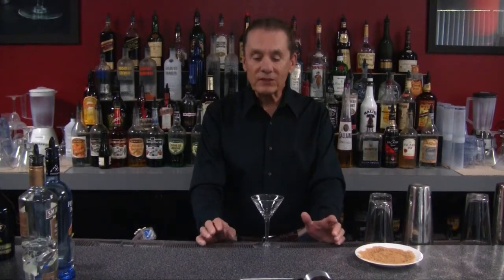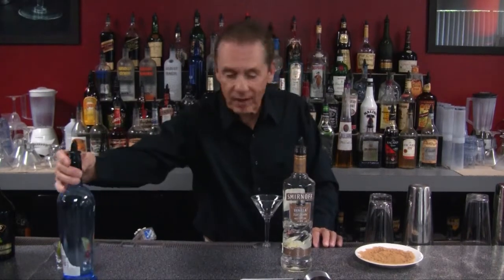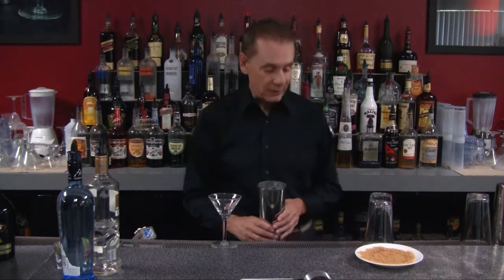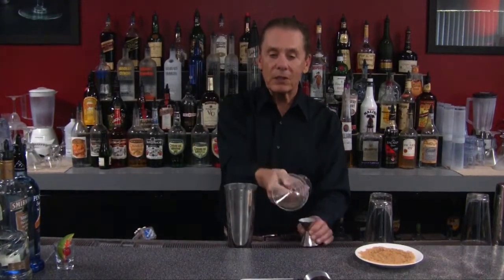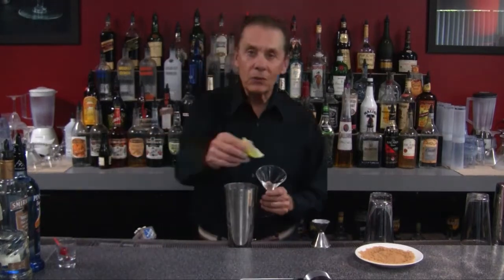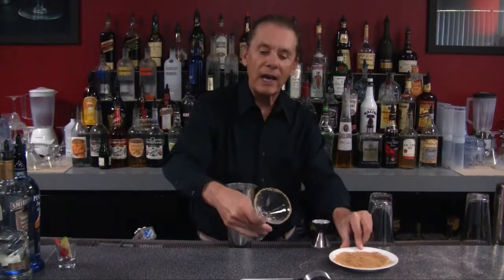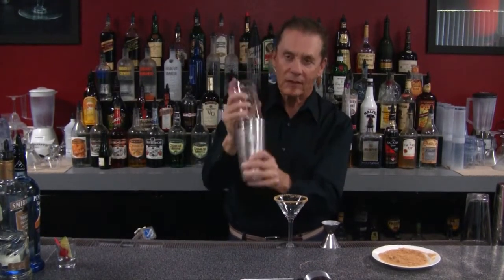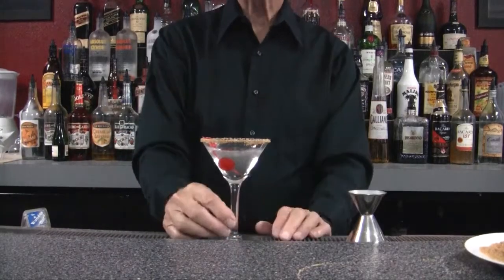Pumpkin Martini Holiday Drink Recipe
Pumpkin Martini Holiday Drink Recipe is a nice holiday cocktail for your martini drinking guest.  Try this cocktail during Christmas, Thanksgiving or any holiday.  More drink recipes at htttp://
Recipe
1 oz. vanilla vodka
1 oz. pumpkin flavored vodka
coat rim of glass with brown sugar
cherry garnish